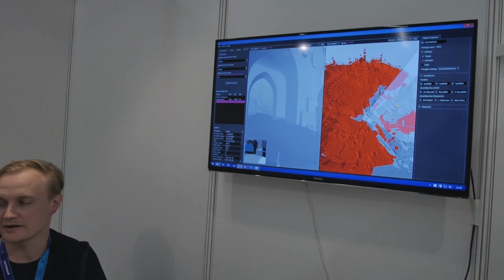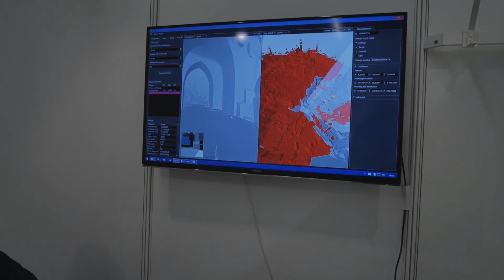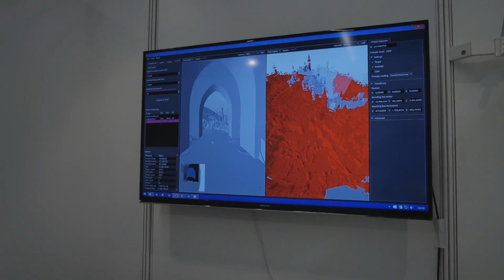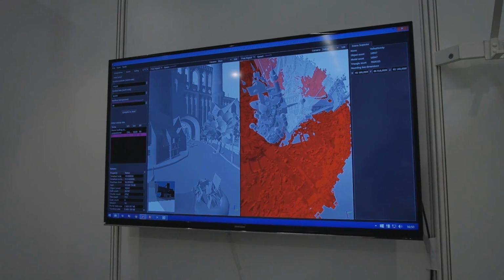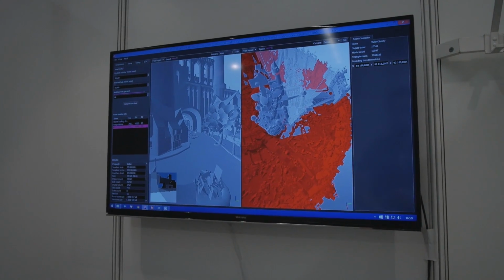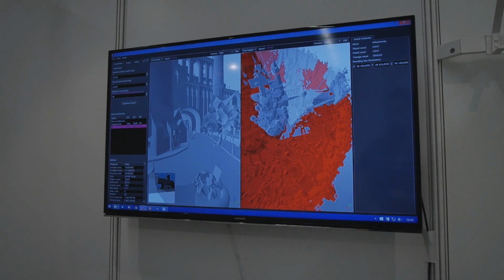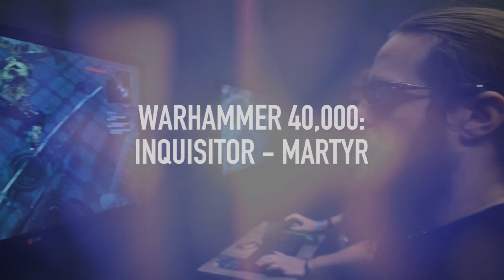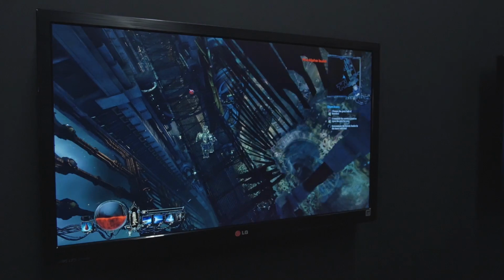Umbra, GOG Interview, & Warhammer 40k: Inquisitor - Martyr | Gamescom 2015